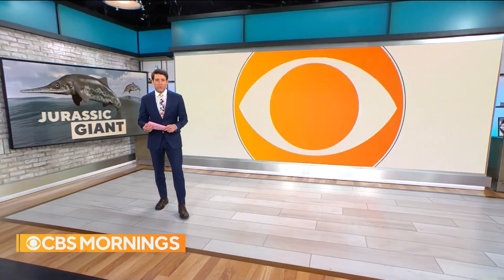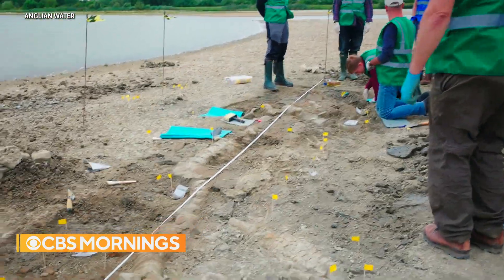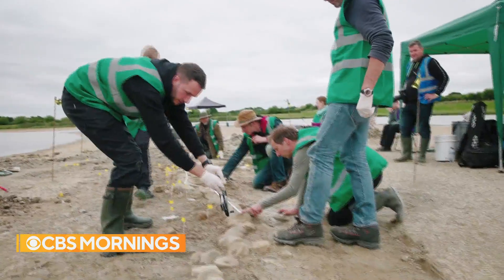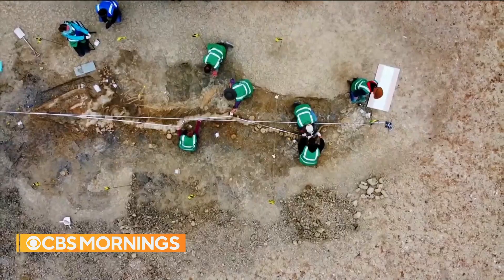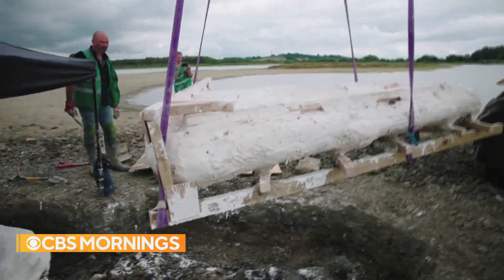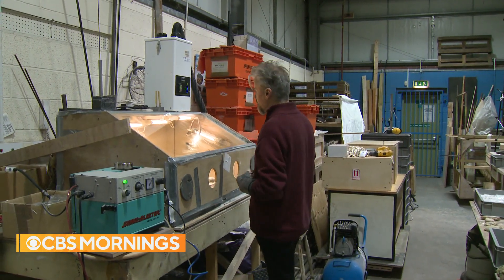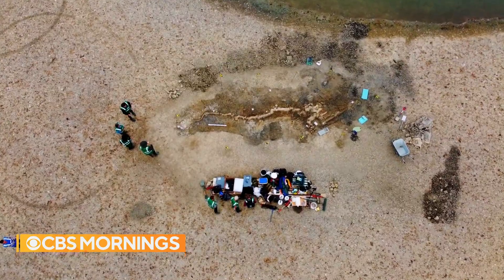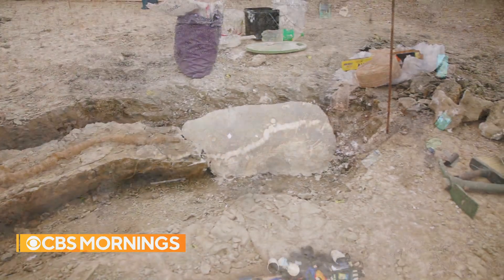U.K. paleontologists find nearly complete Ichthyosaur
An almost-perfect fossil of a 180-million-year-old reptile was discovered in a drained reservoir in England. As Charlie D'Agata reports, the rare find of the bones of a "Sea Dragon" that is over 33-feet long may help scientists learn about why these beasts failed to adapt to a changing climate.